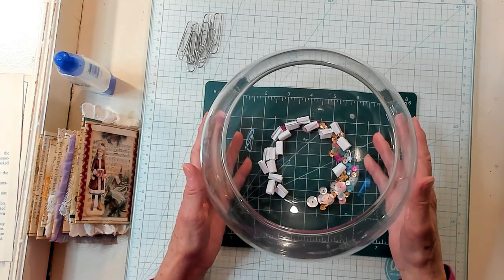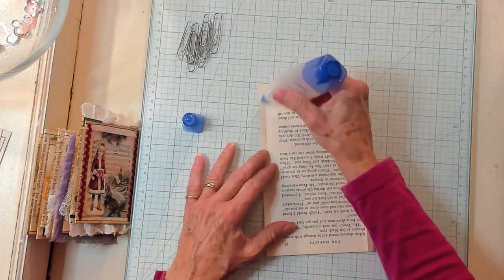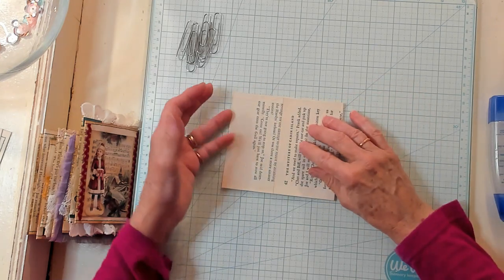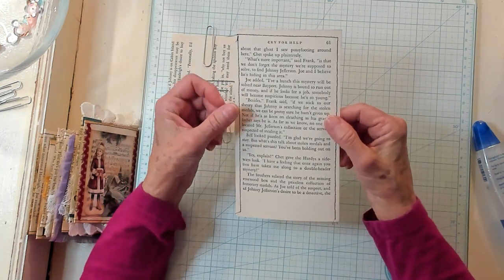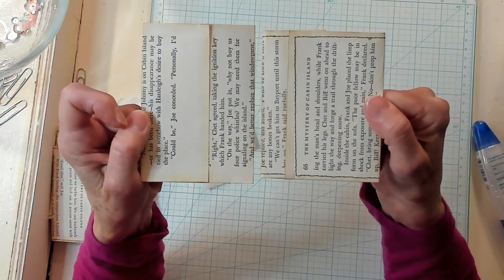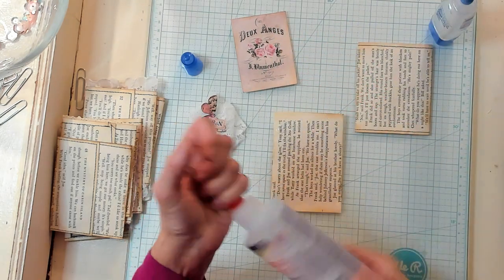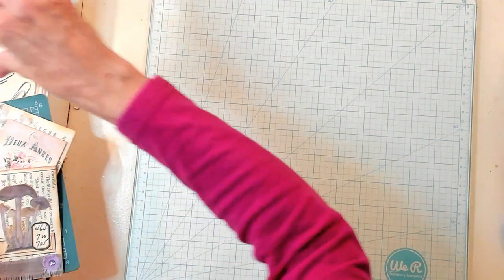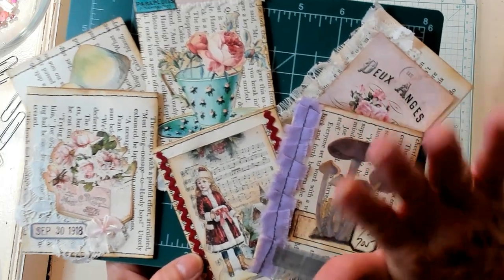Easy - Book Page Pockets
Junk Journal - Scrapbooking - Journaling - Paper Crafting.
Using book ages or Music papers creating these adorable pockets to add to your projects, tags, journaling pages or flips.
Fussy Cuts used were from the following businesses on Etsy & Internet.
Odulcina Scrap Anne, My Porch Prints, Shabbydabbydoodah, Tracy Fox, Digital Collage.com and Electric Egg plant.
***To Enter Into the Drawing
1. Tell me your act of kindness towards another person in the most recent cathysowinghappiness video.
2. Check back Next Sunday to see if your name had been pulled from the fish bowl as the winner.
3. What do you win ? Happy mail from me to you as my way of paying it forward.
*** If Your name has been pulled from the fish bowl.
1. Send me your complete address. Double check before you press send.
3. You will need to receive a reply from me that I have received your address.
4. If you give me the wrong address and your happy mail is returned It will Not be resent.

This video is about making pockets from book pages for a junk journal, scrapbook project, or a paper craft. How to make a book page pocket. Tutorial making a book page pocket. Cathy's Garden YouTube Channel has how to and tutorials for the paper crafter, junk journal, scrapbooking, journaling projects.